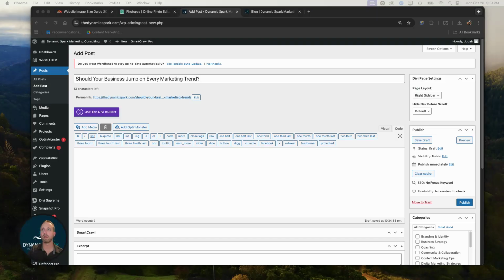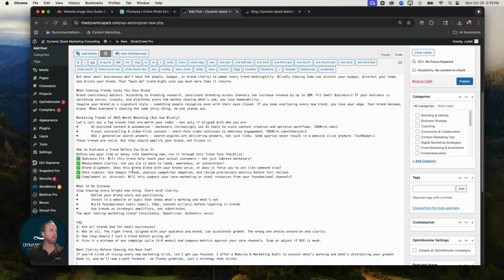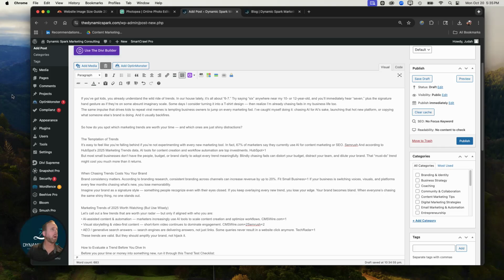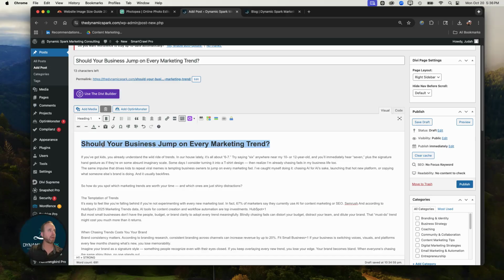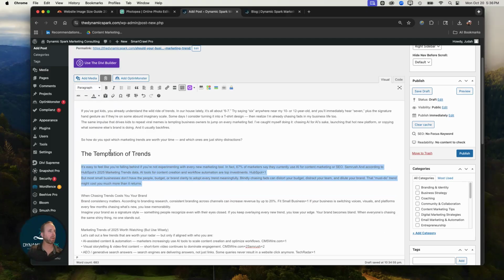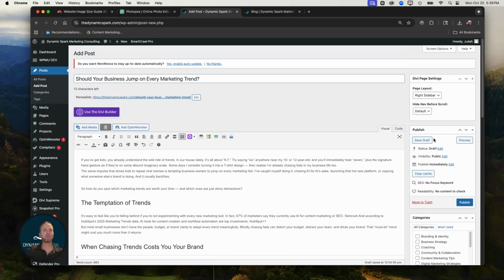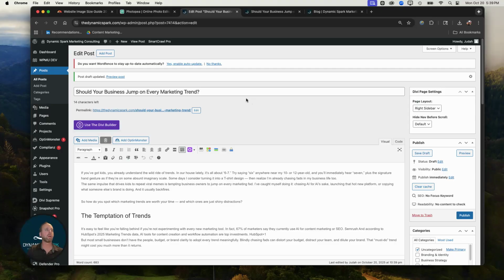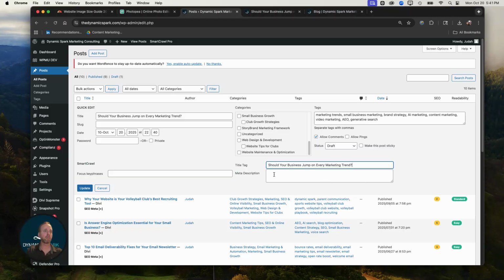How to Post a Blog on My Website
This training will show you how to post a blog on your website. I walk through how to add an image, content, and how to optimize your blog post to be search engine friendly.